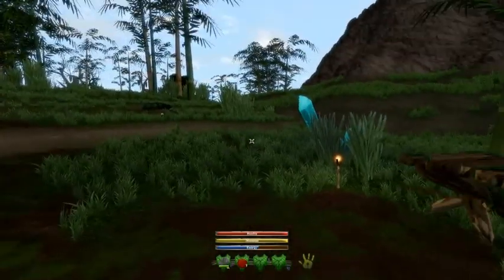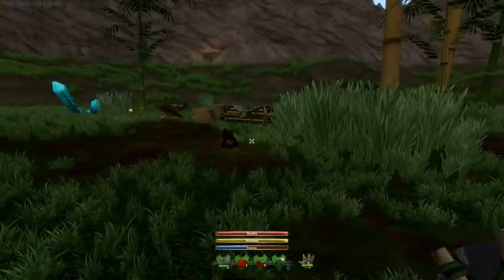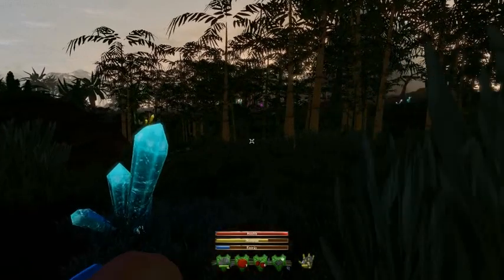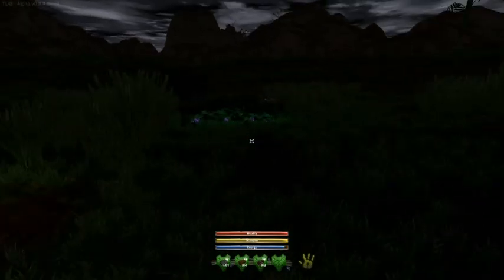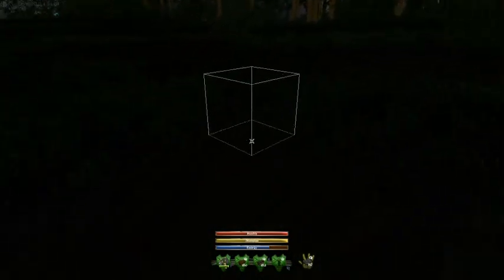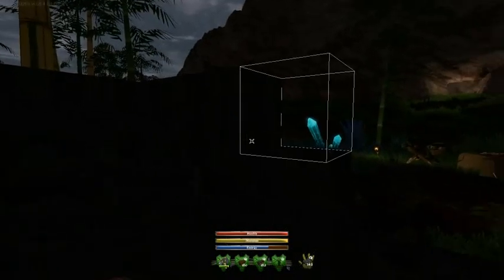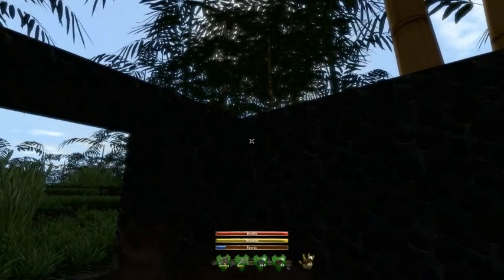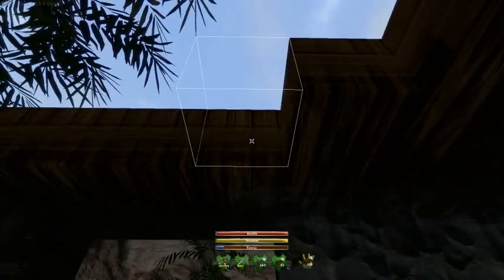TUG #3 Typical Unedited Gibberish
'The Untitled Game' is another early access title, based on survival, crafting, hunting and farming.

Today I attempt my first build - a house, sort of. And get attacked by a tiger. Oh well, I didn't want that stuff anyway...